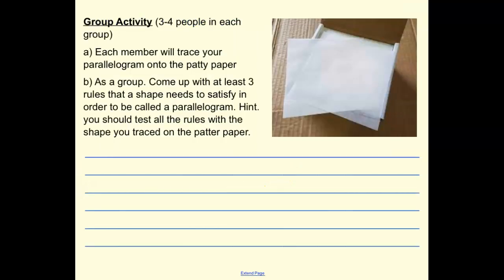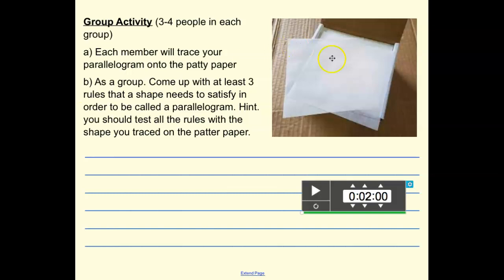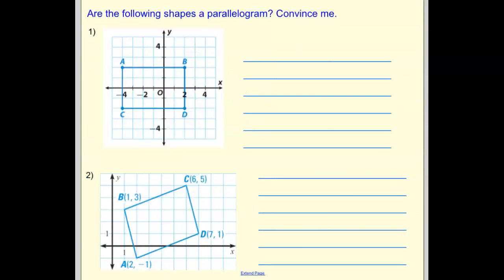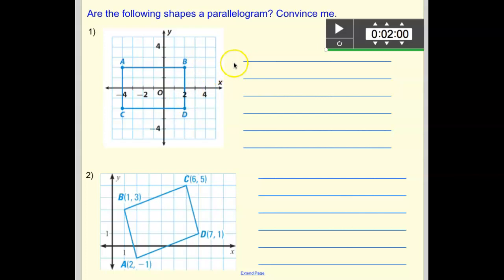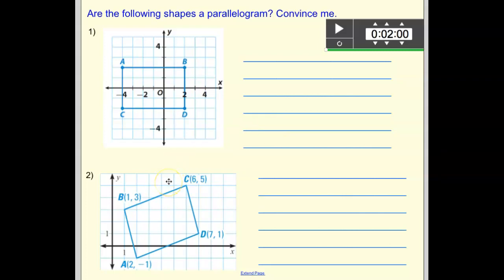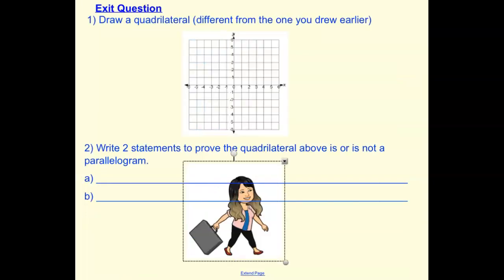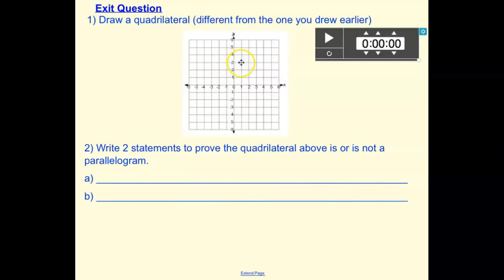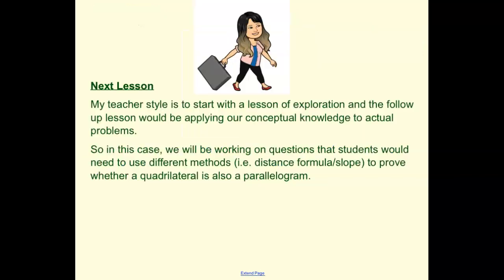Ung Sample Lesson - Geometry